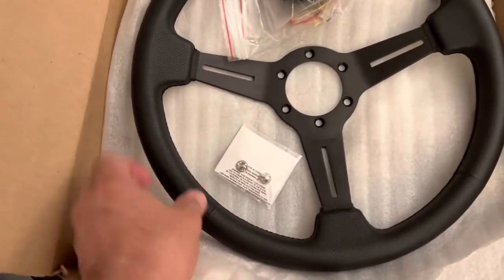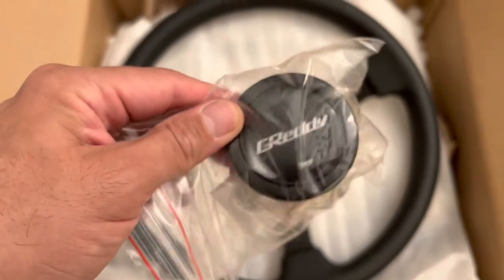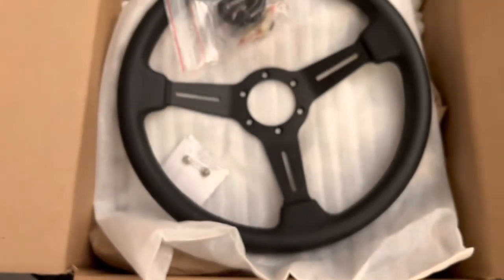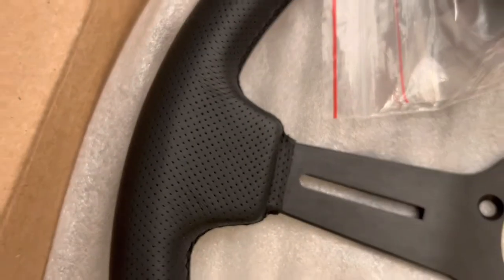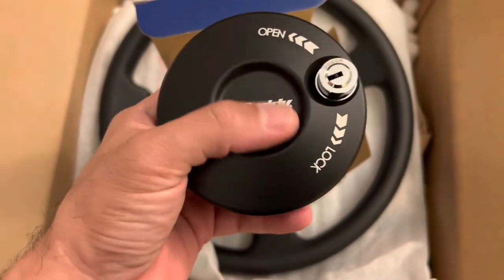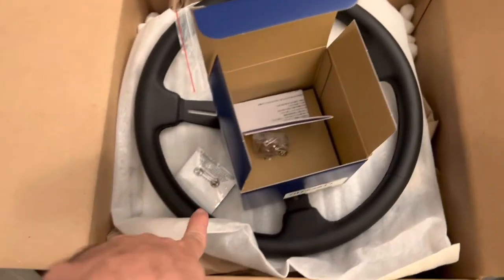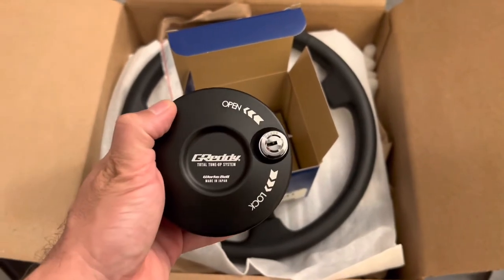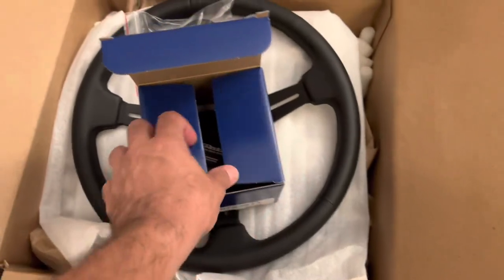Unboxing Greddy Black Edition Steering Wheel & Rapfix II Key Lock System.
Finally pulled the trigger on my steering wheel and the key lock system. I haven’t received everything yet but will show the quick release in a future video.

I went with the black edition to compliment the interior and the key lock system for security.

Let’s connect